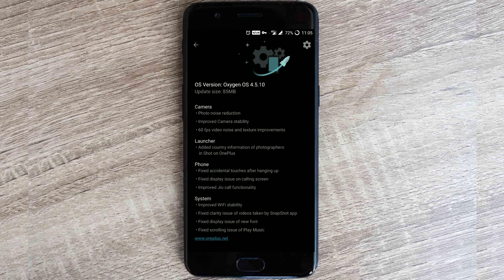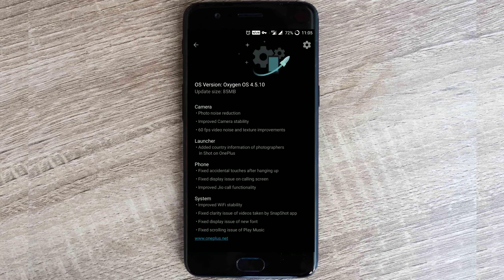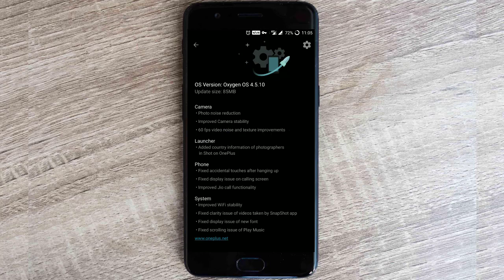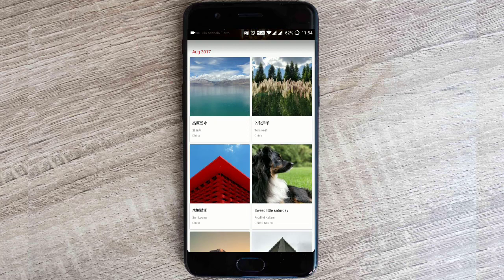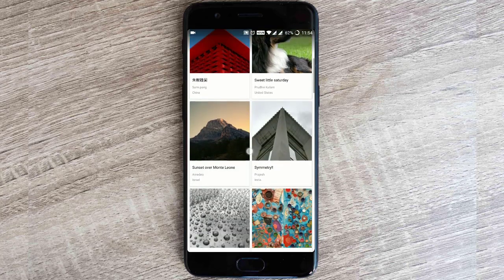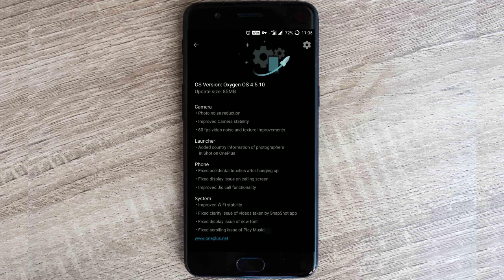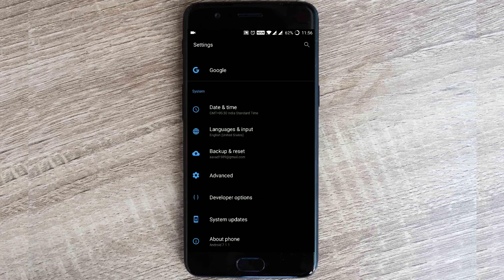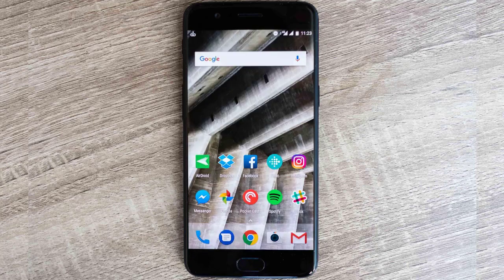OxygenOS 4.5.10 for OnePlus 5 - What's New, How to Install, Antutu Benchmark, Battery Info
This video will show you What's New on OxygenOS 4.5.10 OTA Update for OnePlus 5.

Here are some of the highlights of this build:

Camera:
Photo noise reduction
Improved Camera stability
60 fps video noise and texture improvements
Launcher:
Added country information of photographers in Shot on OnePlus
Phone:
Fixed accidental touches after hanging up
Improved Jio call functionality
Fixed display issue on calling screen
System:
Improved WiFi stability
Fixed clarity issue of videos taken by SnapShot app
Fixed display issue of new font
Fixed scrolling issue of Play Music

Music Credits...